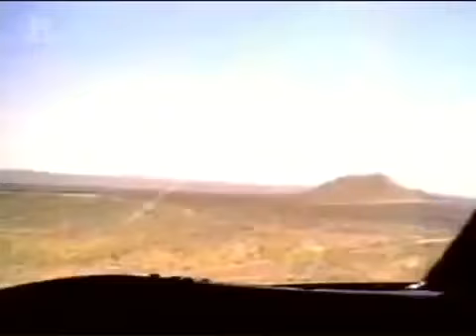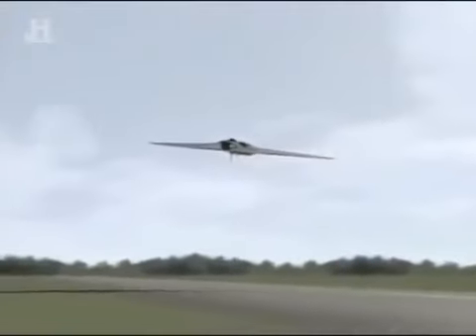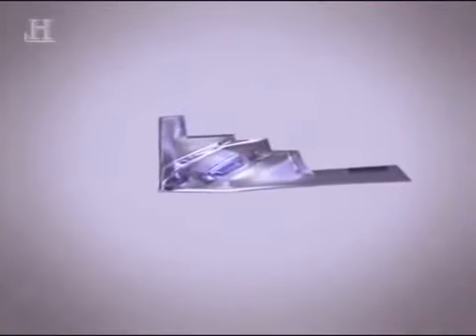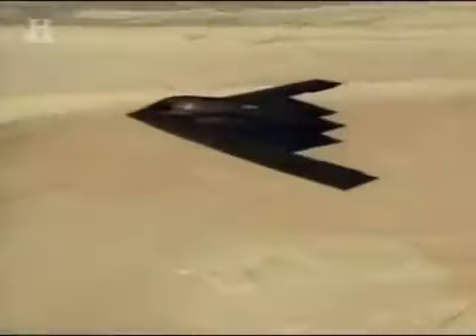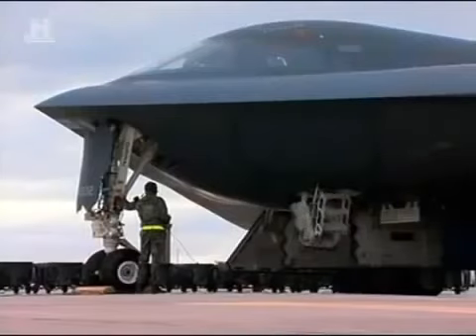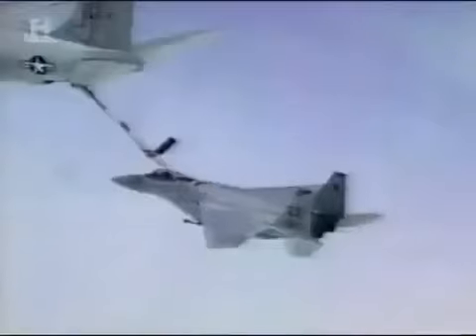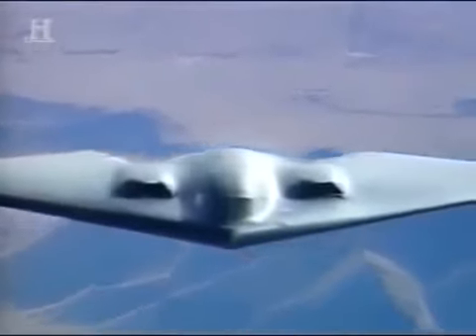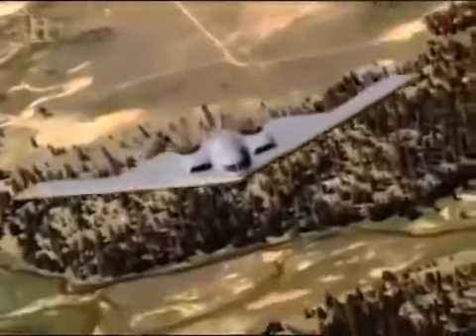Battle Stations: B2 Bomber (War History Documentary)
Battle Stations: B2 Bomber (War History Documentary) With its origins in single wing experimentation carried out in Germany in the 1930s, and continuing .

Battle Stations: The B26 auder (War History Documentary) The B26 auder : the deadly US bomber nicknamed the Widowmaker when early flights .

Battle Stations: B17 Flying Fortress (War History Documentary) Profile of the B-17 Flying Fortress, the aeroplane which brought devastation to Germany as its .